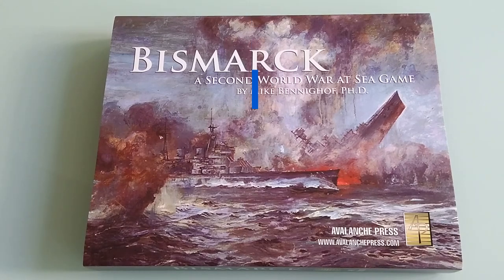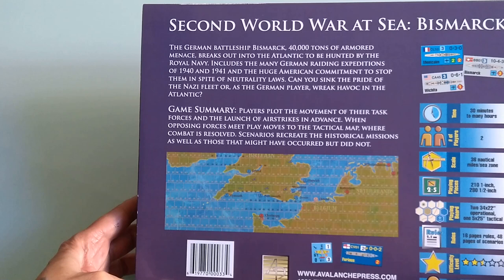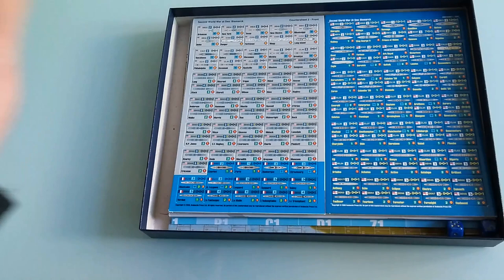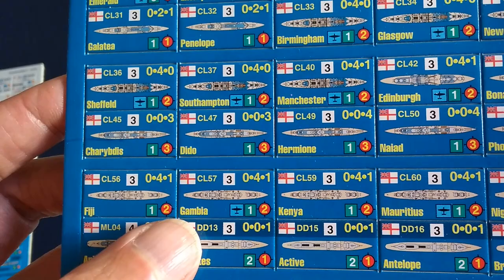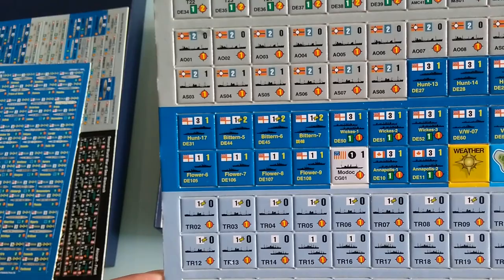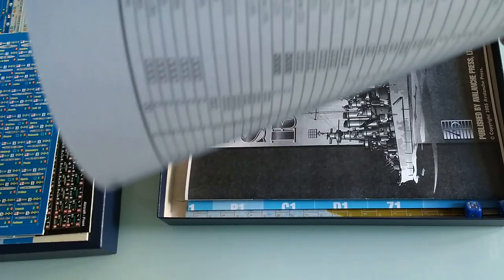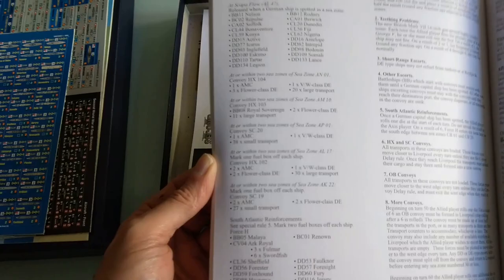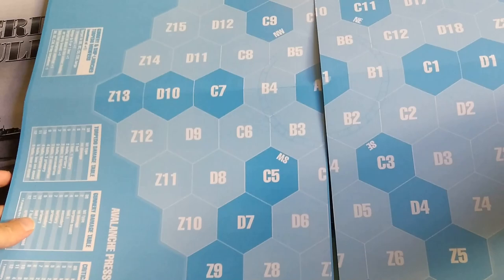Second World War at Sea Bismarck - In The Box -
A look at what´s in the box of Bismarck, a Second World War at Sea series module by Avalanche Press. Game designed by Mike Bennighof.